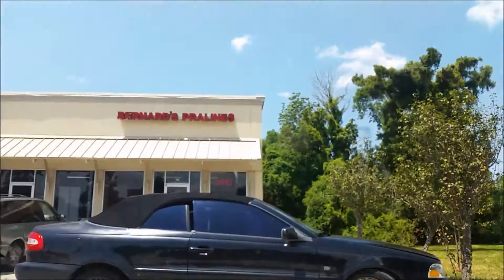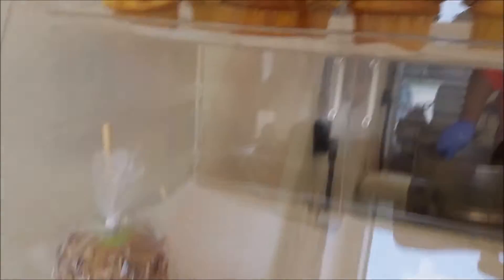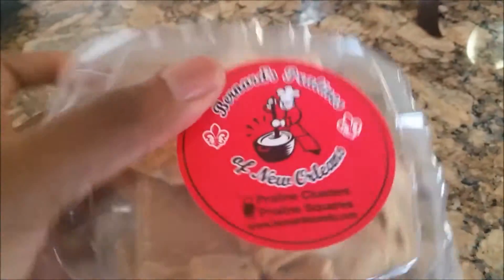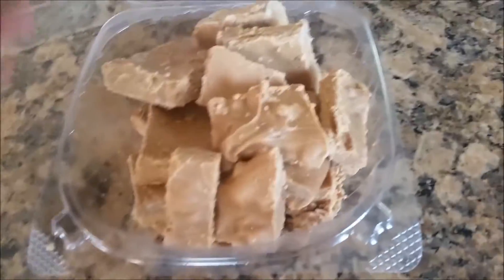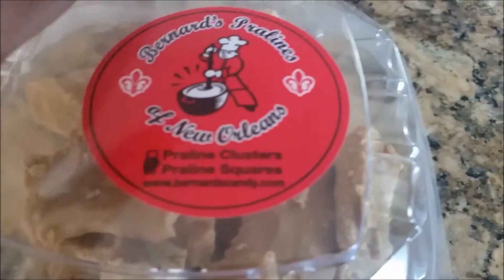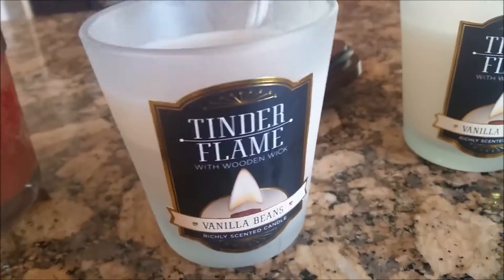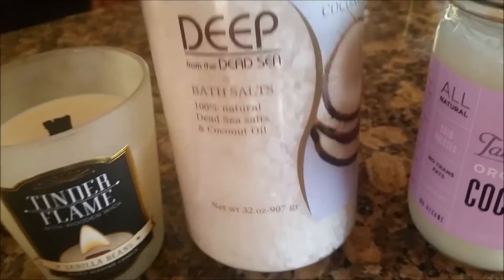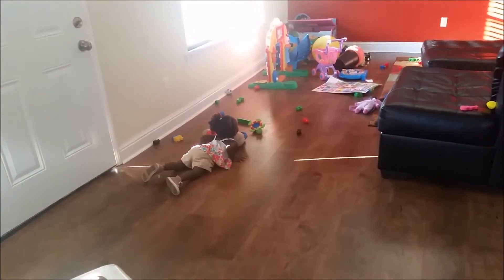Frosted Lemonade!!! - |VEDA 13| - VLOG[74]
Welcome to TheHouseOfHenry, come on in!

We met on Halloween 2012 and got married 3 months later.  We had our first baby and pregnant with our second, and are now living life with the most important things first: GOD, FAMILY, and LOVE!

See how my hub reacted to the pregnancy news!